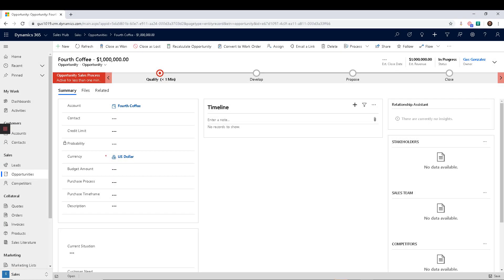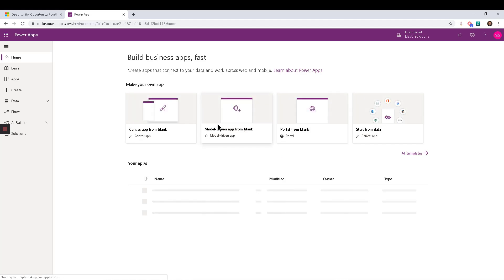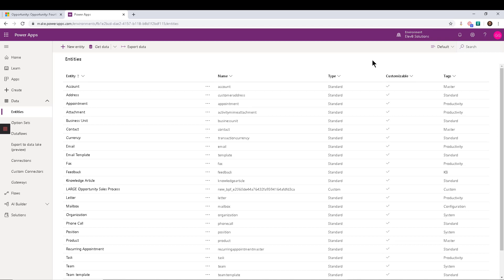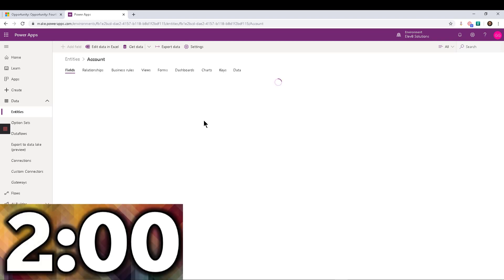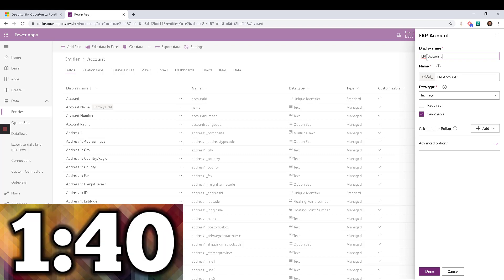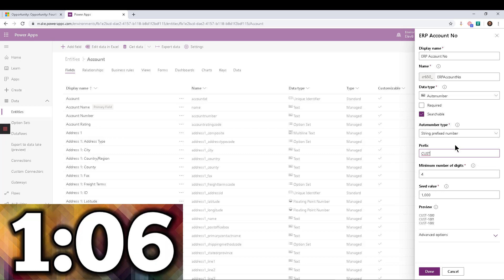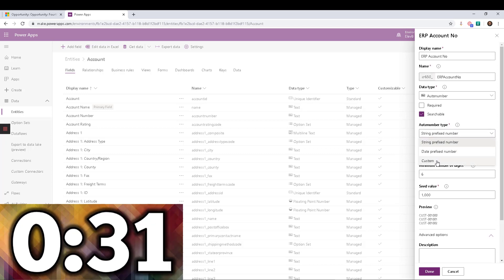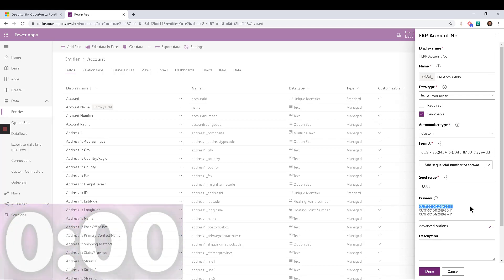Dynamics 365 2MT Episode 99: CREATING AUTONUMBER FIELDS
It's so easy to create auto-number fields these days in Dynamics 365, all you have to do is use the Power Apps Maker portal, you don't need to buy a solution just to create auto-number fields, let me show you!